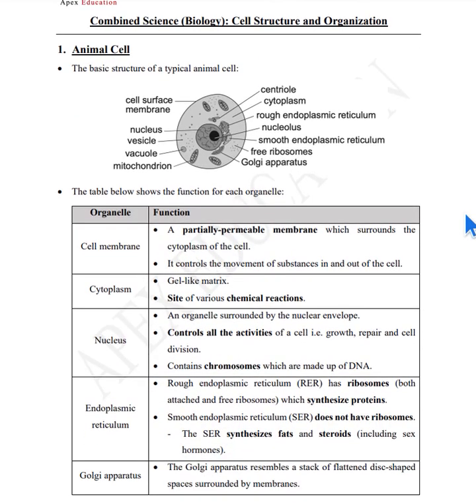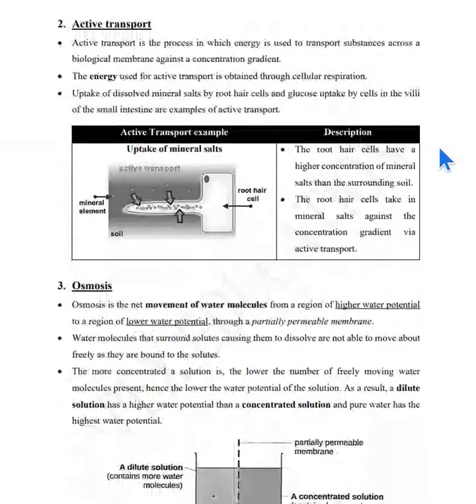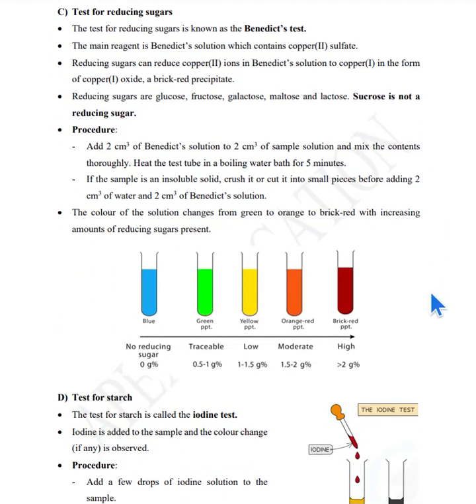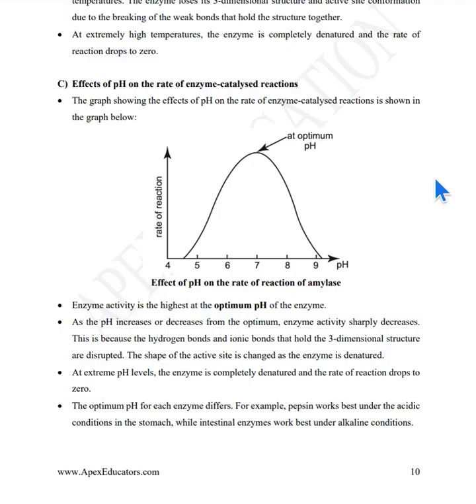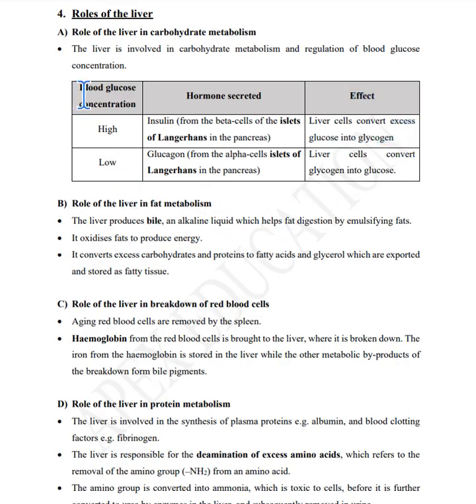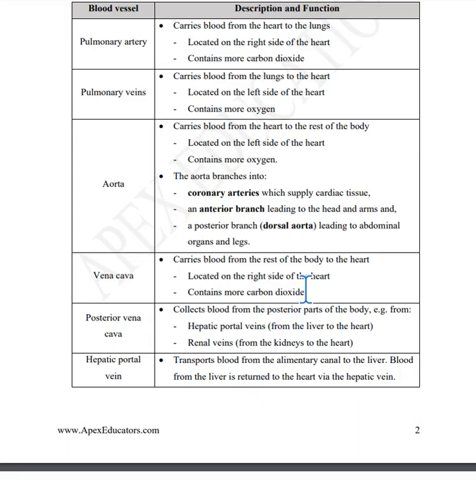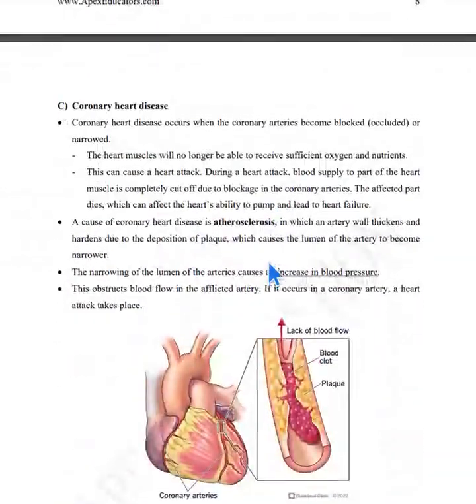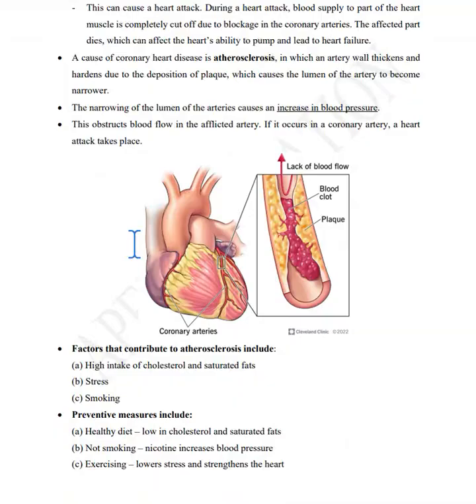[Sec 3 Combined Biology] CO12: EOY Revision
This video was recorded in October 2024 for those taking G2 Science (Biology). You can review this after Secondary 3 to revise for your N-level next year.